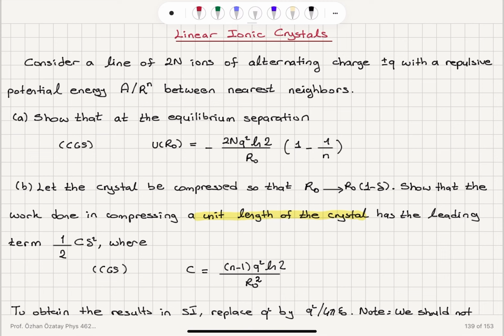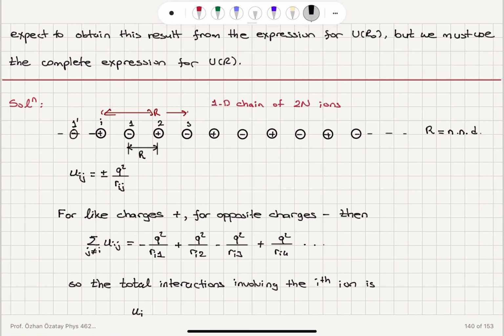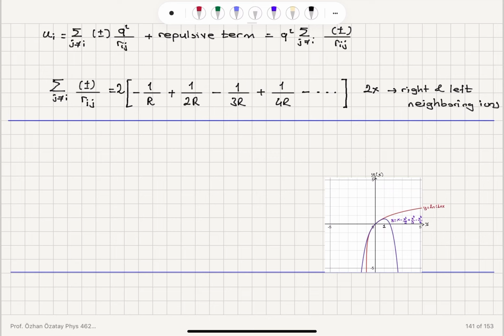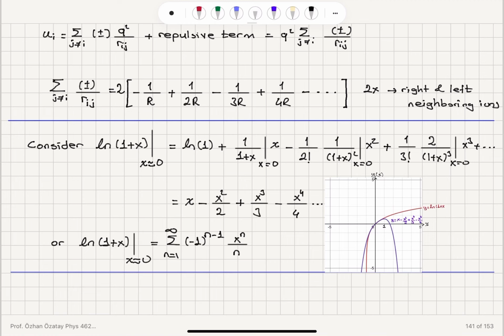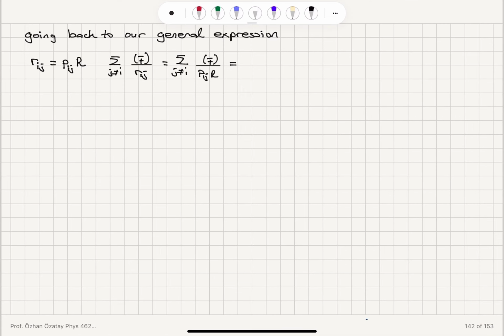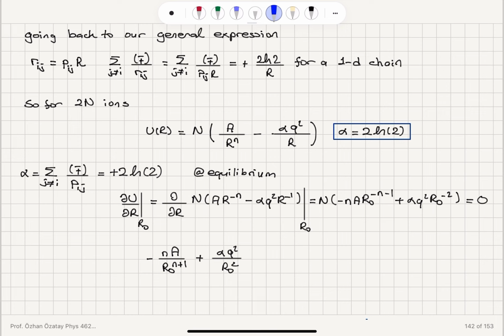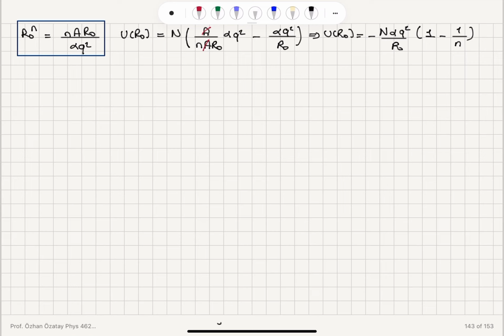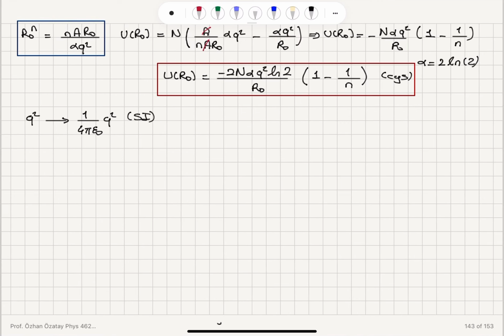Linear Ionic Crystals - 1